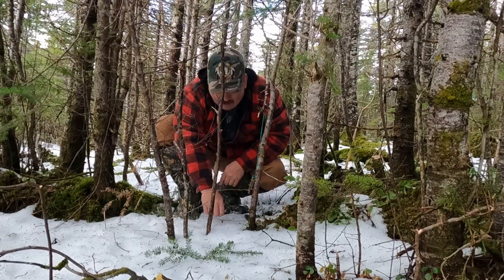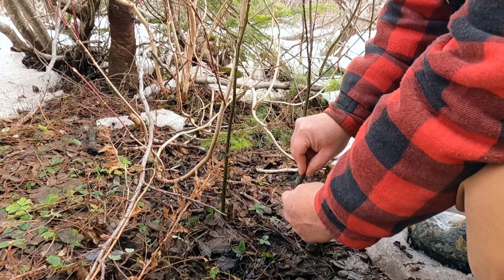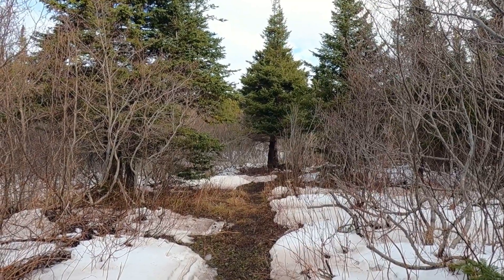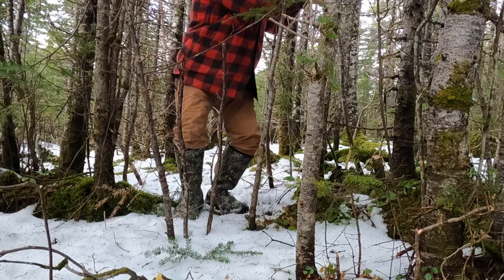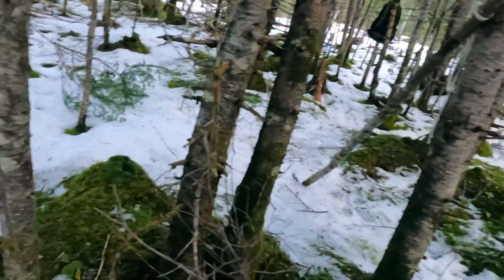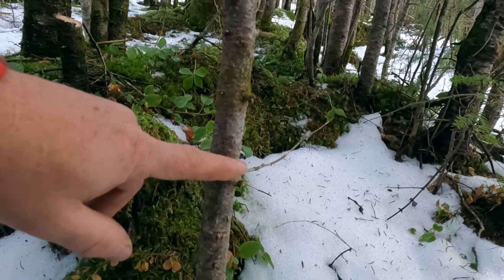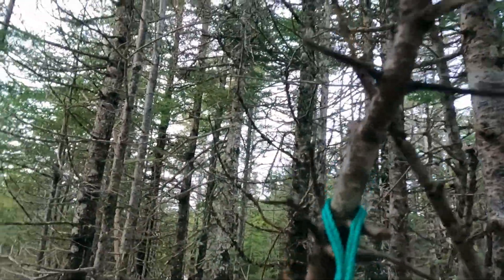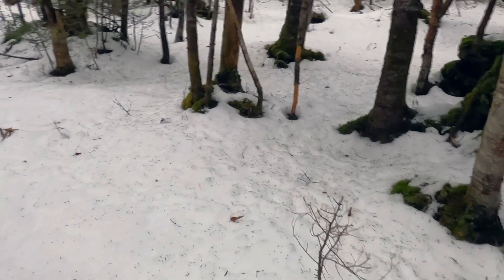Rabbit Snaring with Traditional Spring Pole and Flip Up Snares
Another Video request, so today I went for a hike with the intent of having a boil-up and demonstrating the traditional way we cut toggles and set spring pole snares and flip-up snares. I also show you my new toggle system for spring poles and flip-ups. It works flawlessly time and time again. Hope you enjoy this video.